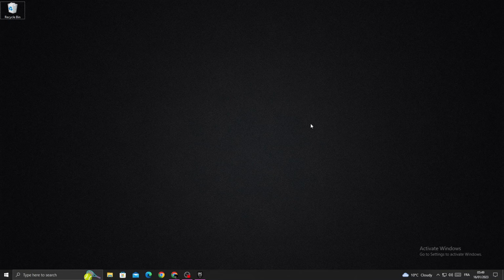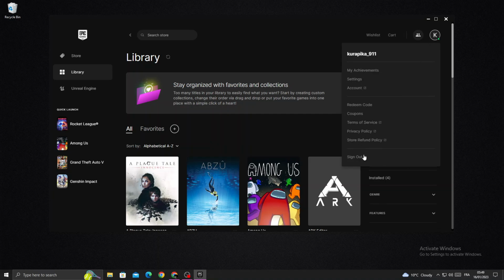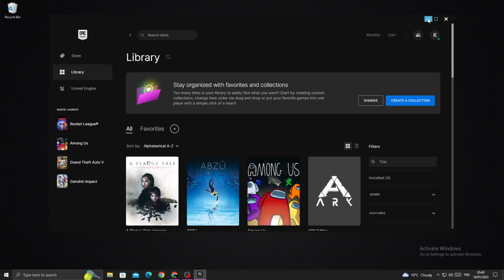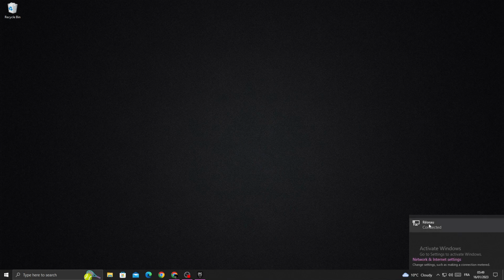How to Fix Rocket League Error-Not Connected to Epic Online Services in windows [ Latest Tutorial ]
in this video we discuss :